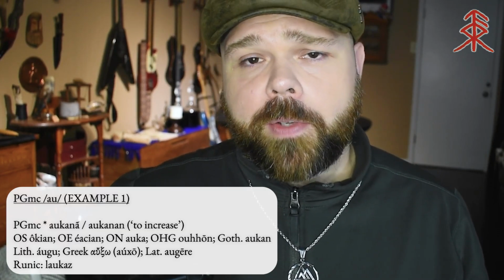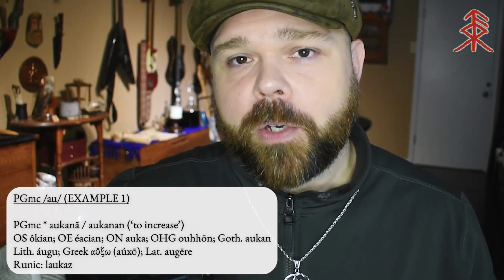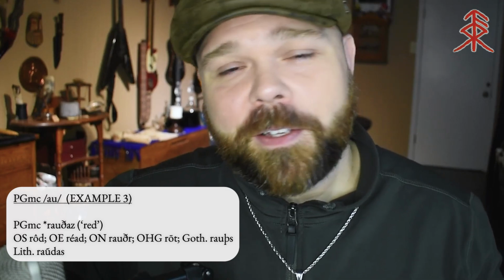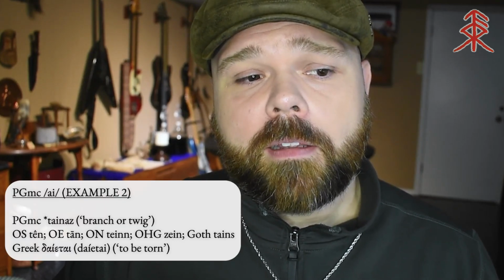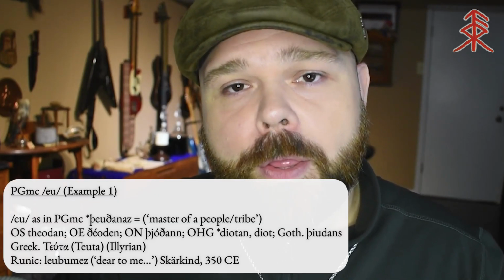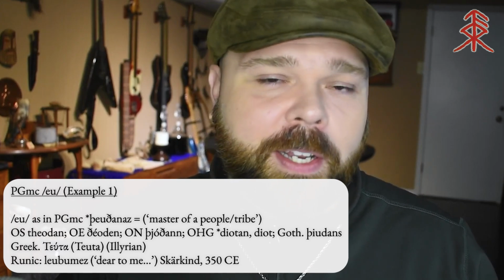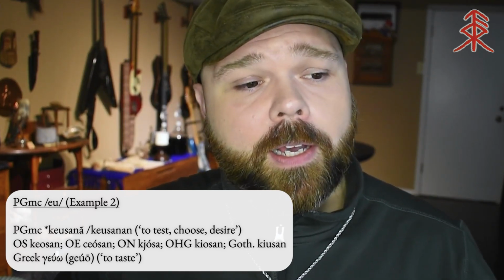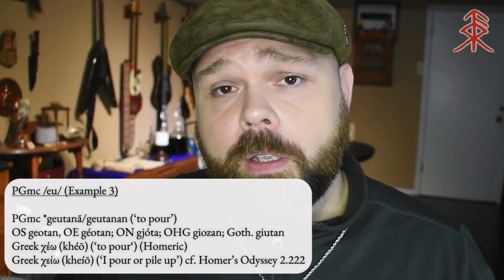Proto-Germanic Diphthongs into the Various Germanic Languages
In this video, Scott Shell discusses the systematic shift of Proto-Germanic DIPHTHONGS into the various Germanic languages.

If you would like to see my credentials, here is a link to my personal

**Scott has chosen to no longer be a part of social media aside from Facebook and YouTube. If you wish to contact him, email germanicheathenry(at)gmail.com**

Credit for the bindrune design goes to Šárka C.S.